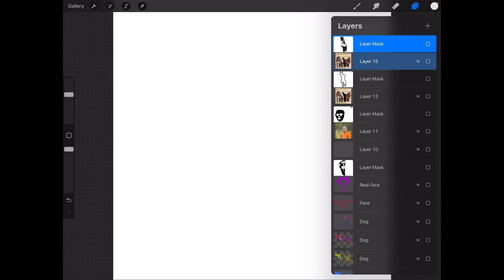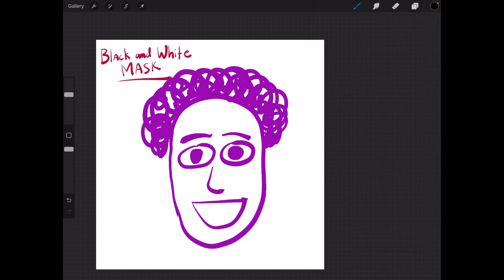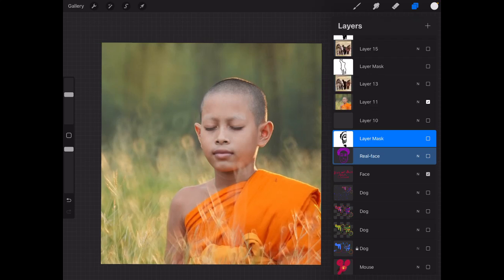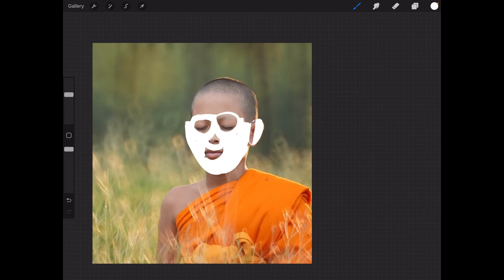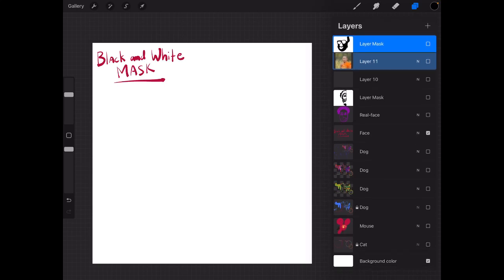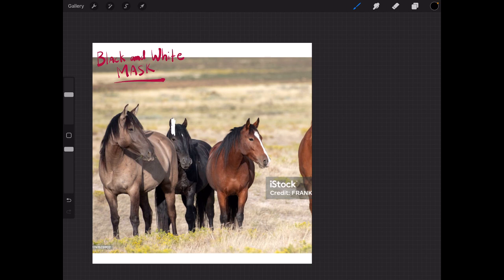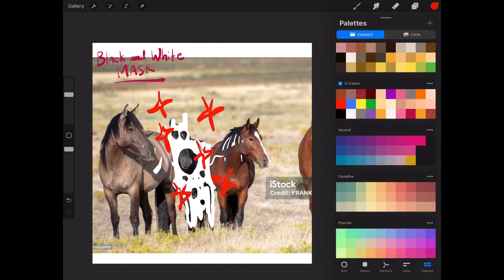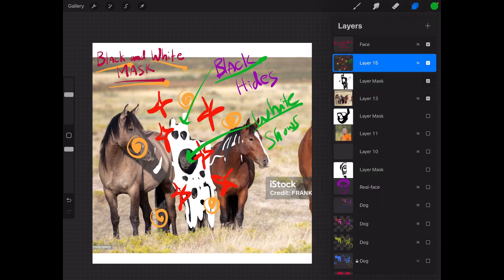Slow Procreate Tutorials 10 - Layer Mask, Black and White Mask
Remember the term: BLACK and White Mask.

I make it easy.

Black will hide
White will reveal

It's as simple as that.

Don't let other YouTubers confuse you.
Just make sure you are on the correct Mask Layer
and NOT your image layer.

This is a great NON-Destructive technique.
Go forth and create.